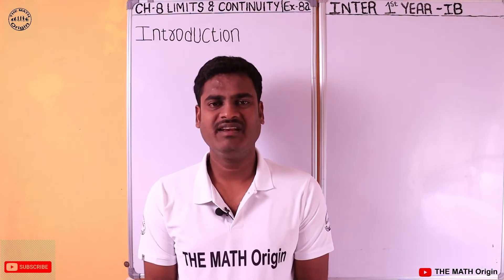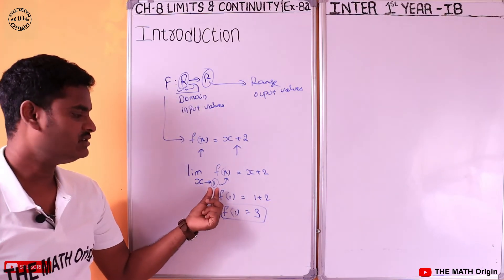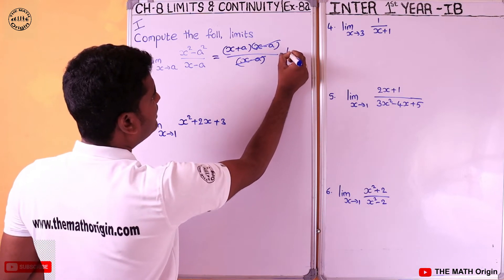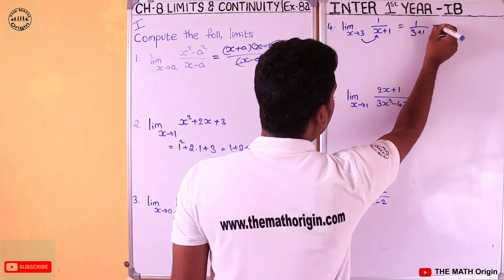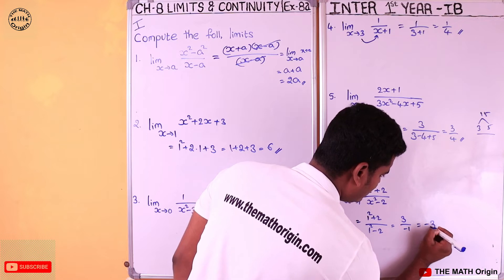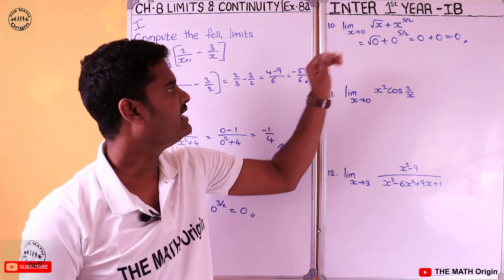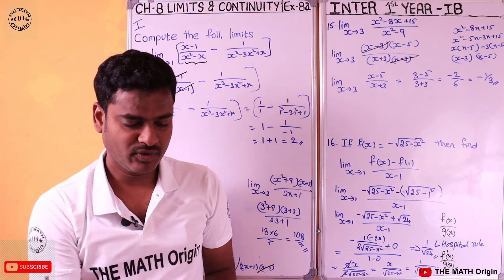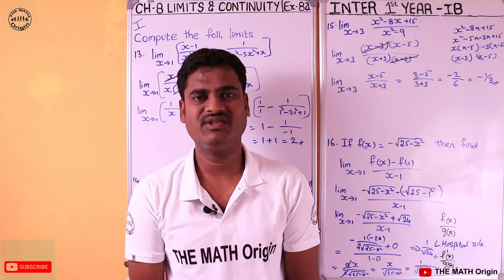Chapter 8 Limits & Continuity | Exercise 8a | All Problems | Inter 1st Year| Paper 1B|Telugu Akademi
Chapter 8 Limits & Continuity 8a Inter 1st Year | Paper 1B | Telugu Akademi | All problems explained in detail.

Time Stamps

00:00 - Intro
03:03 - Section I Problem 1
04:13 - Section I Problem 2
04:47 - Section I Problem 3
05:35 - Section I Problem 4
05:57 - Section I Problem 5
07:17 - Section I Problem 6
07:52 - Section I Problem 7
08:44 - Section I Problem 8
09:18 - Section I Problem 9
09:43 - Section I Problem 10
10:13 - Section I Problem 11
13:02 - Section I Problem 12
14:36 - Section I Problem 13
16:13 - Section I Problem 14
20:55 - Section I Problem 15
22:44 - Section I Problem 16